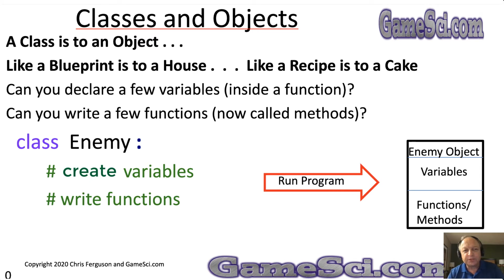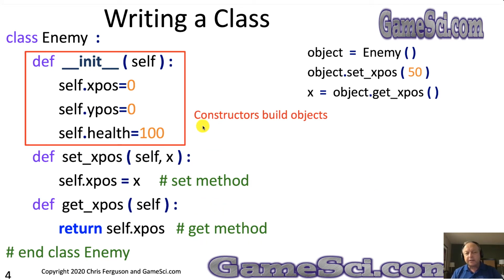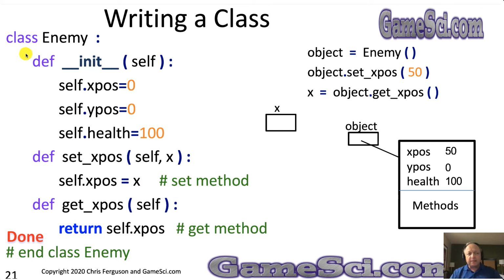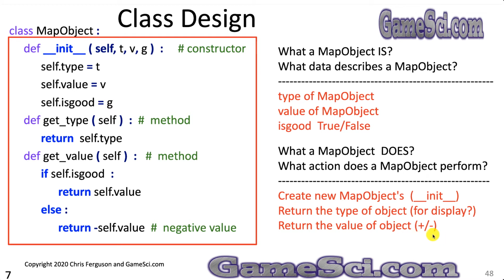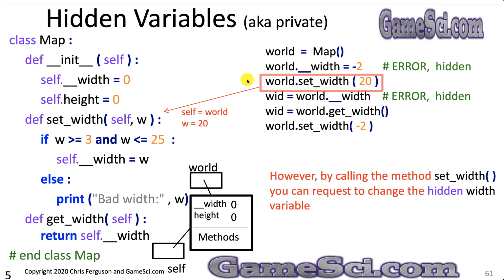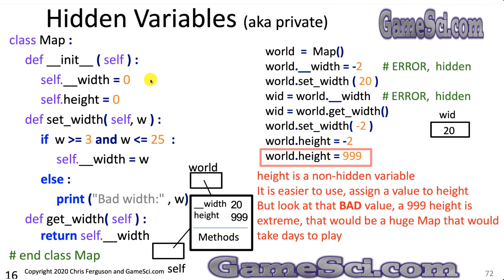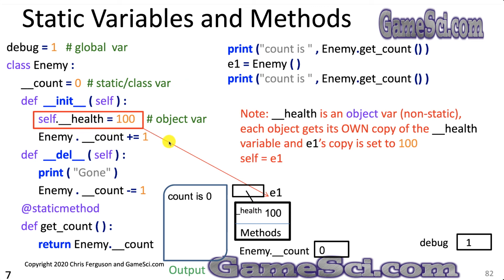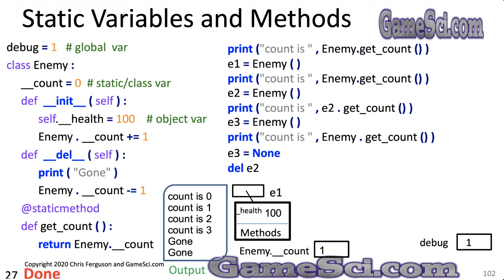Python Lesson 7 Classes and Objects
Video 7 of 8 for my awesome Python Programming class